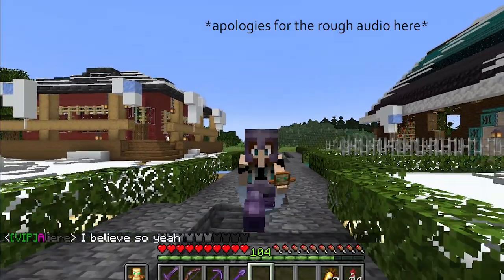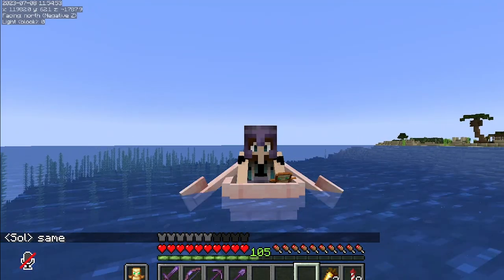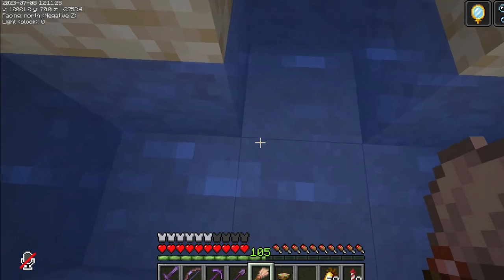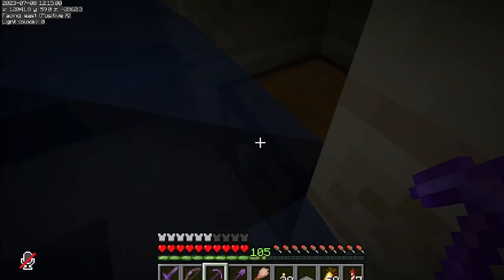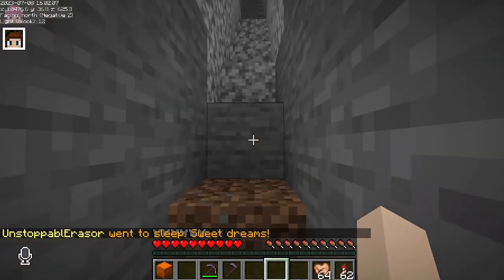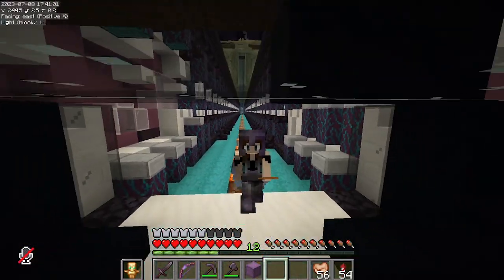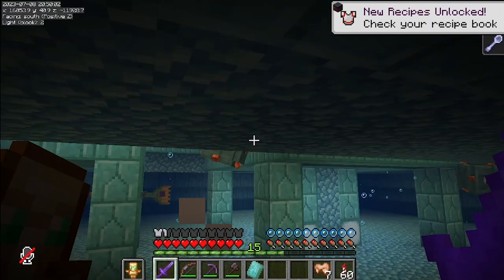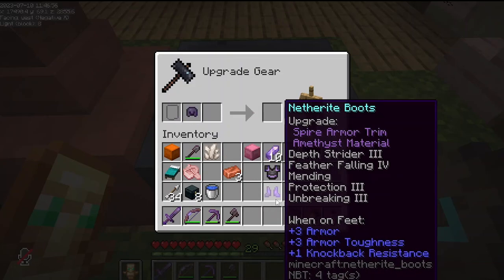1.20 is here! | Vervain's Arcadia SMP Ep 16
The server updates to 1.20, and I dive headfirst into a completely different side of the update features. Pursuing armor trims takes me from the deepest depths to the purplest towers and many places in between.